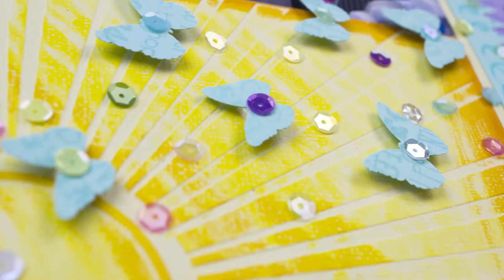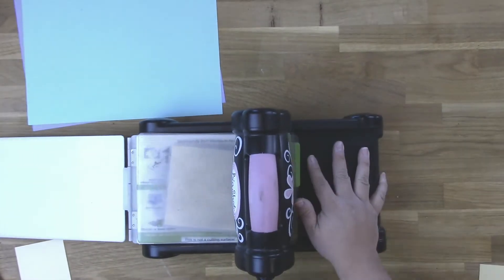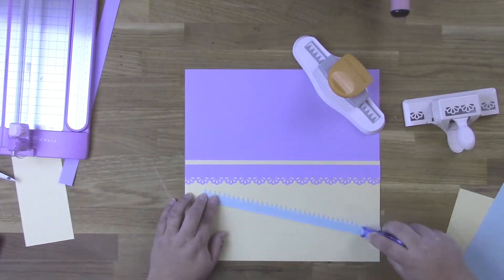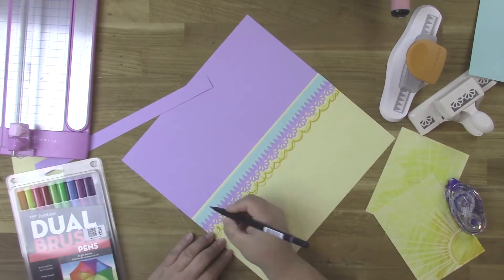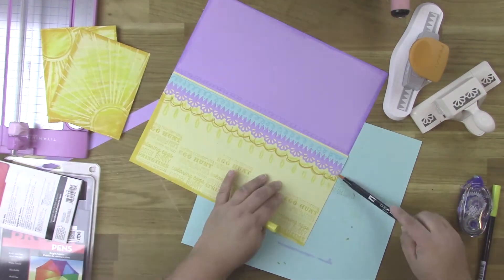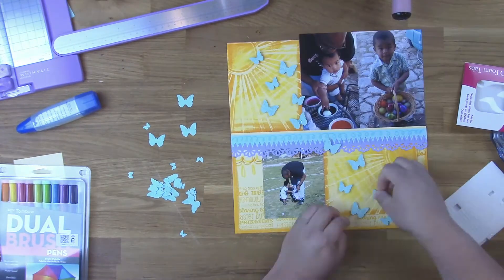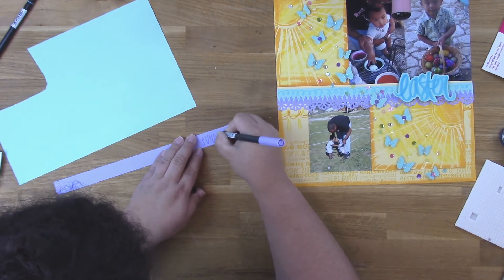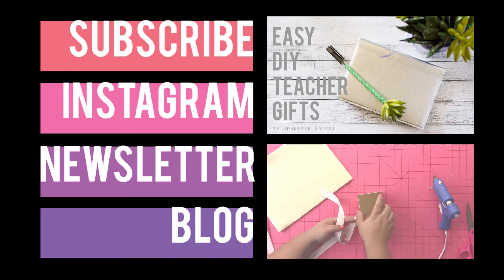How to Stamp and Doodle a Scrapbook Page Background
The background of this entire scrapbook page is stamped, doodled or embossed! I use only 3 sheets of solid cardstock to make this fun, festive, and artsy Easter themed layout. Here's how to make it:

Blog hop with Tombow and Taylored Expressions. How to use stamping supplies like embossing folders, stamps, and inkpads to make a scrapbook page plus shading with markers and lettering titles with markers.